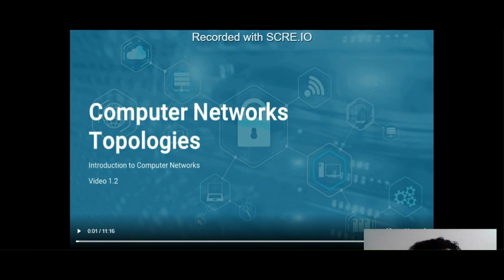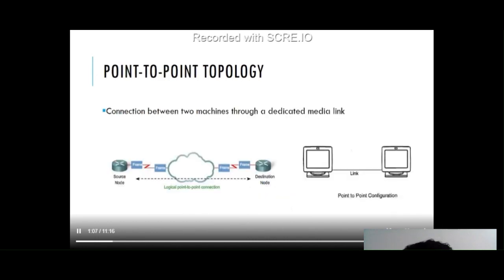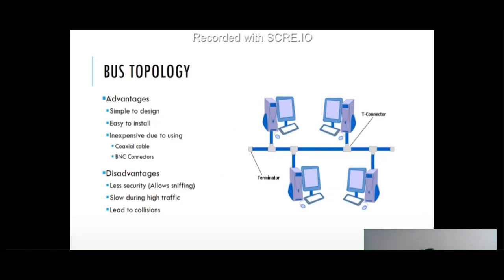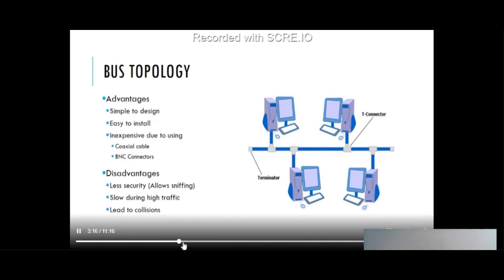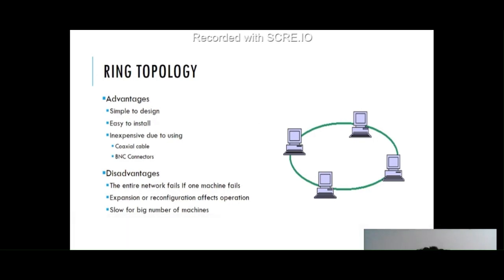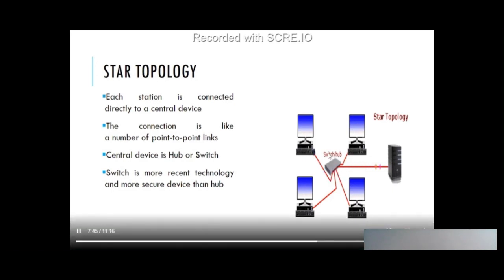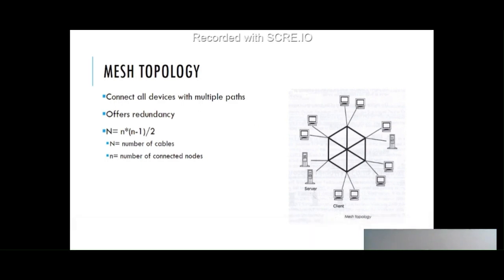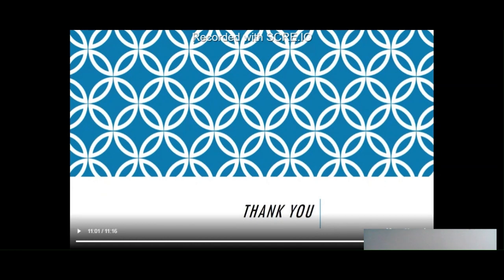Computer Network Topology Section - 2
Computer Network
Topology and diffferent type of topology
Ring
Bus
Star
Mash
Tree topology